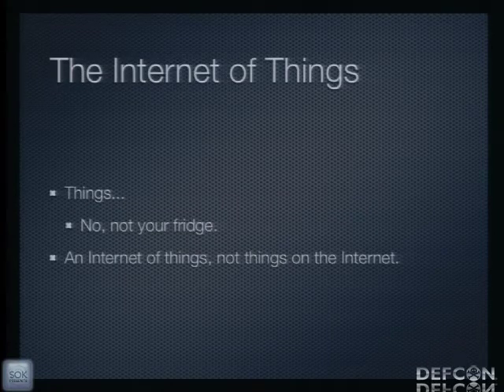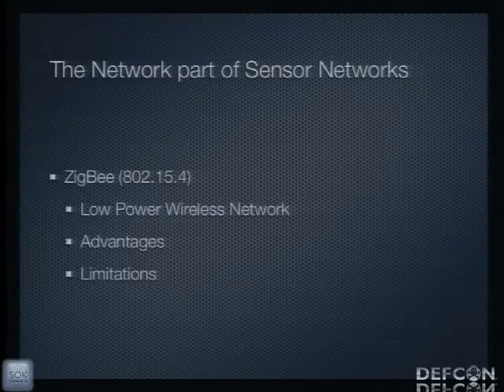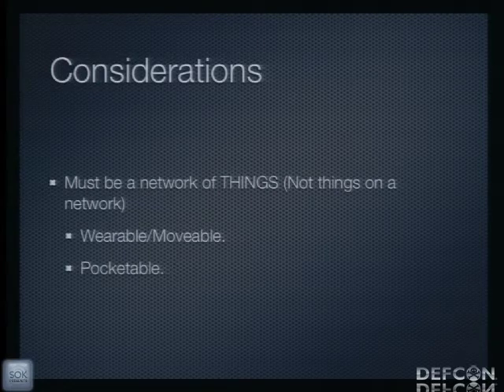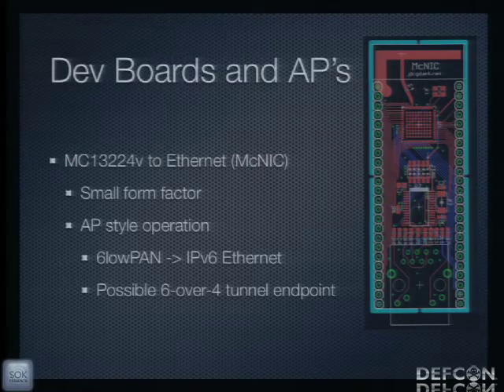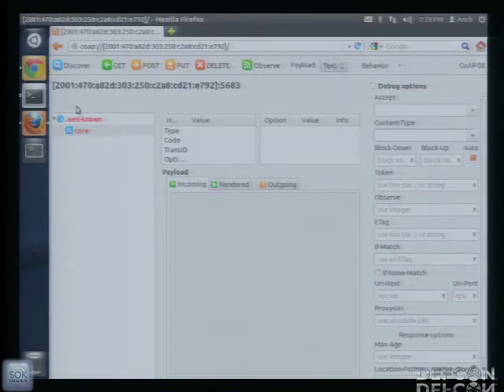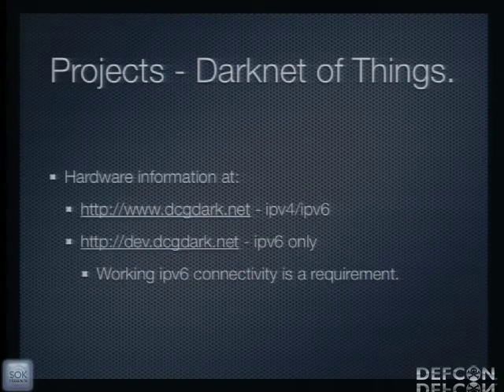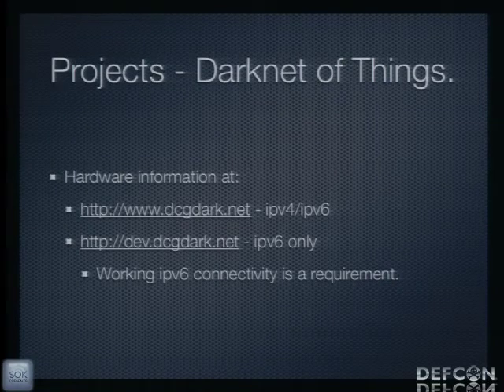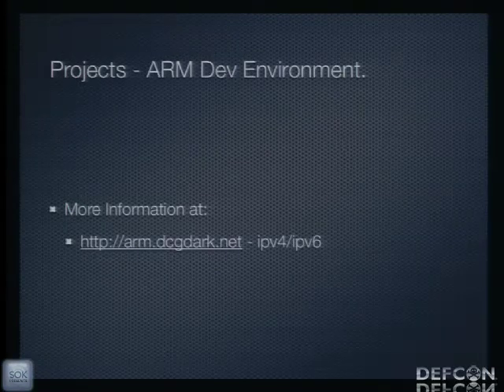DEF CON 20 Hacking Conference Presentation By Anch and Omega The Darknet of Things Building Sensor